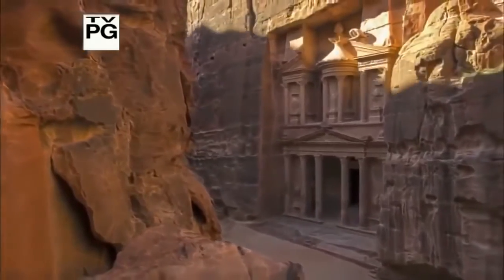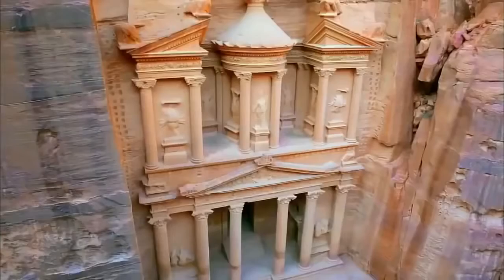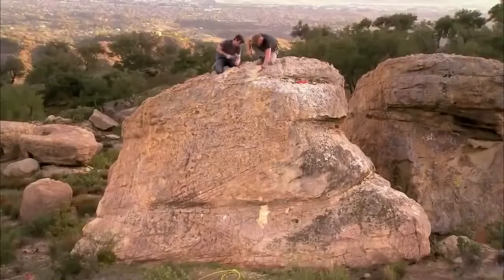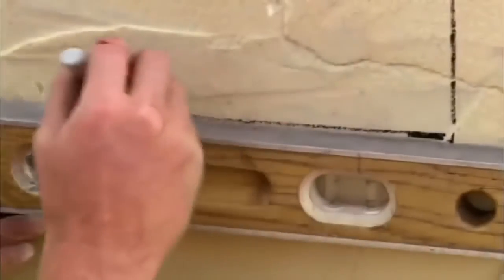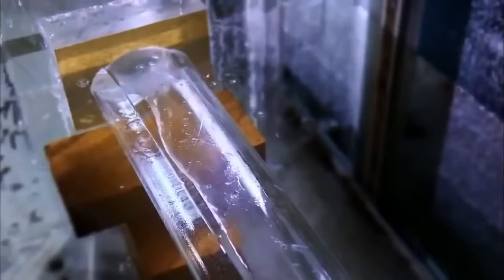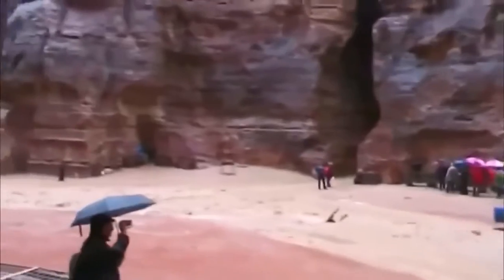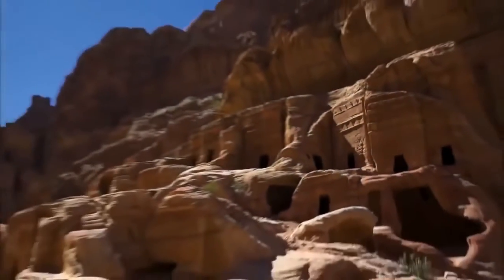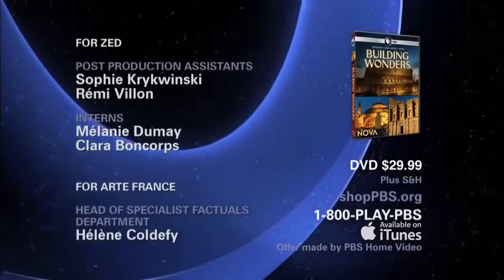PETRA LOST CITY OF STONE ★ Documentary Tube HD